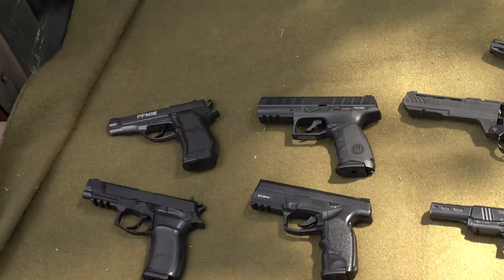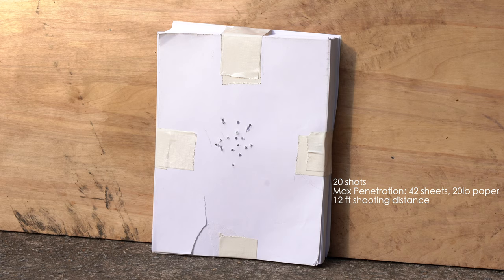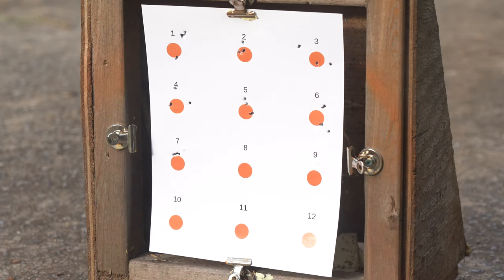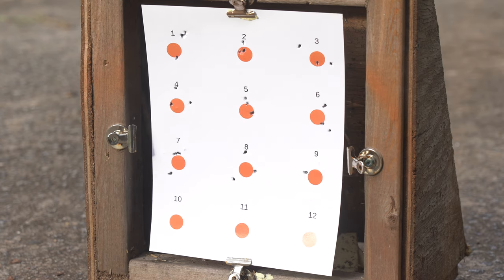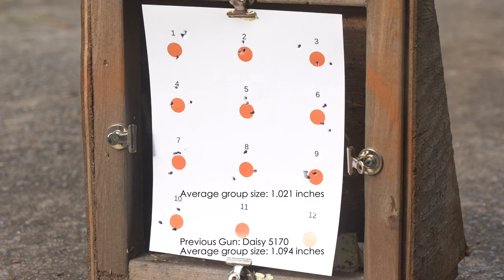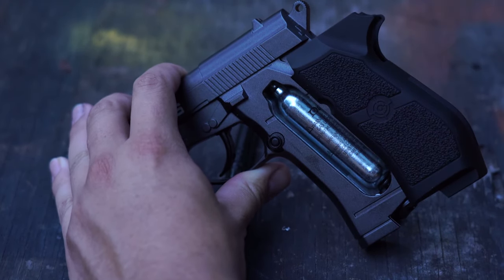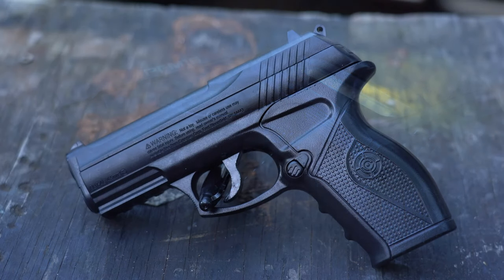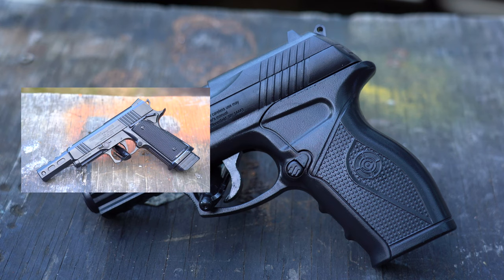Crosman PFM16 review: Gabby's Airguns Season 1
Google Data Sheet